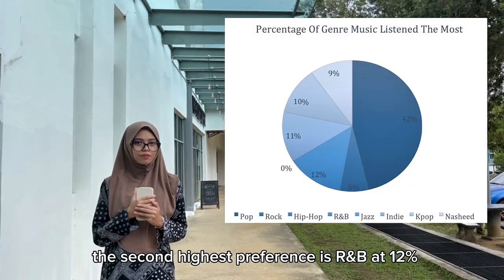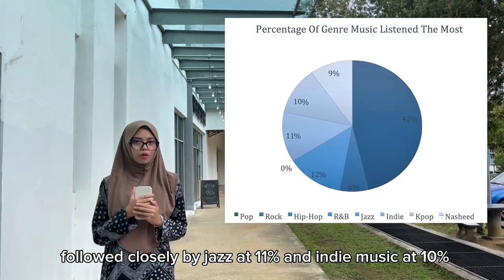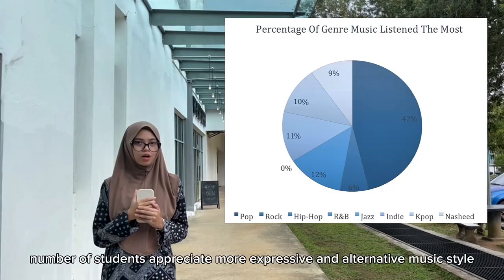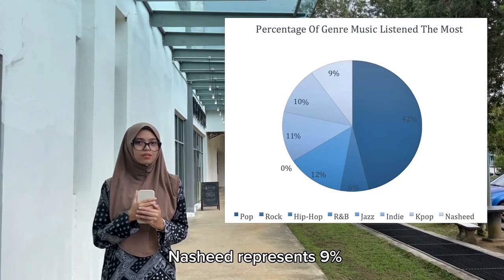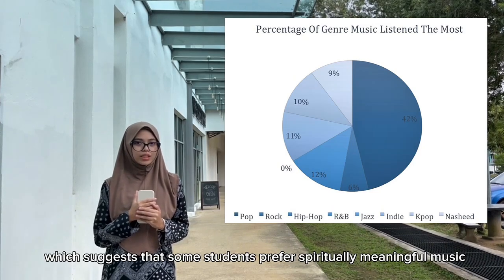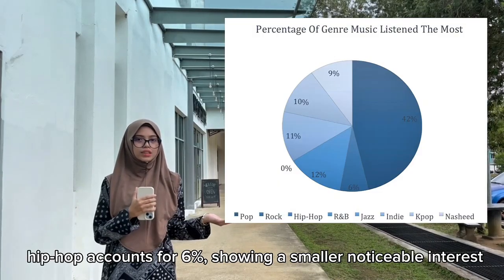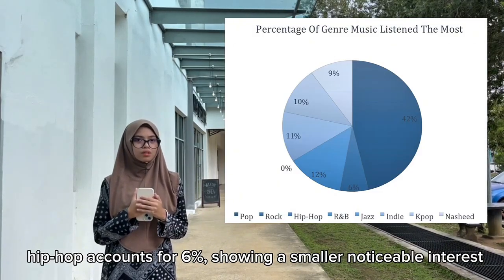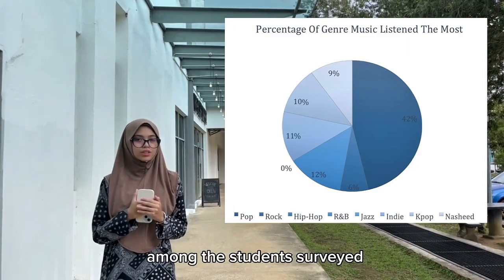[ STATISTICS PROJECT PRESENTATION ] ANALYZING TIME SPENT ON STREAMING MUSIC AMONG CFS STUDENTS